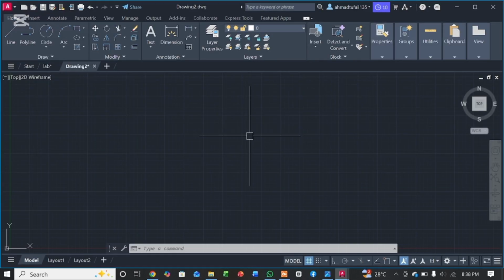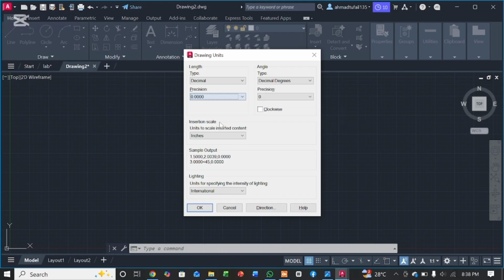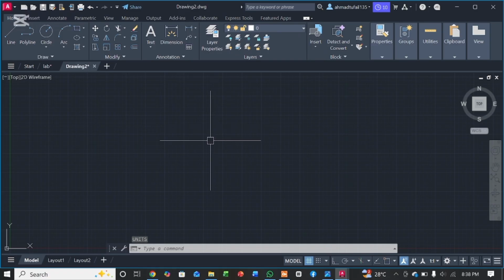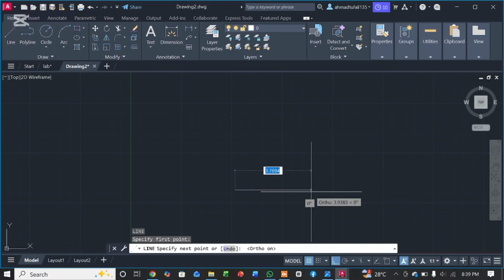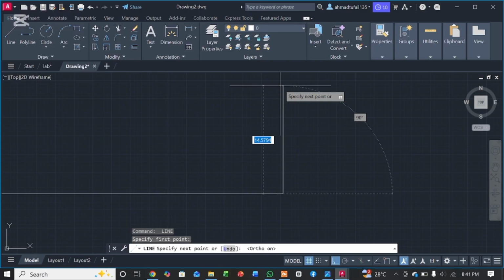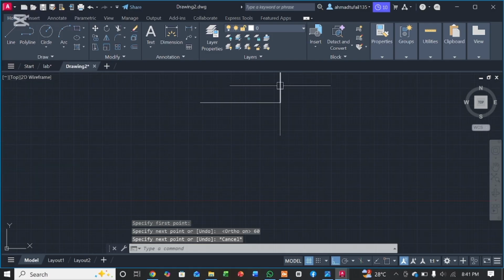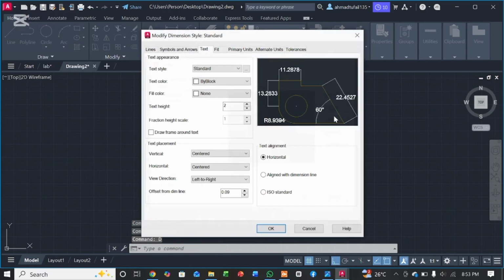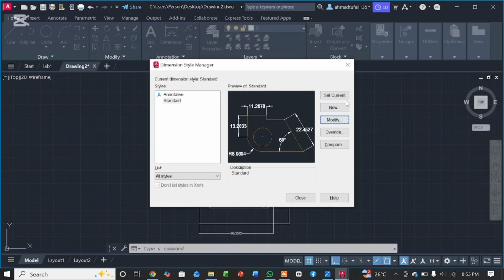AutoCAD Tutorial for Beginners 🔥 | Step-by-Step Basic Drawing (2026) | Civil Engineering Guide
Learn AutoCAD from scratch with this easy step-by-step tutorial designed for beginners, civil engineering students, and drafting learners.

In this video, you will learn how to use basic AutoCAD commands to create simple drawings with accuracy and precision. This tutorial covers the AutoCAD interface, line command, and basic layout creation—perfect for anyone starting their journey in design and drafting.

Whether you are a student or a professional, mastering AutoCAD is an essential skill in civil engineering and architecture. This video will help you build a strong foundation.

📌 What you’ll learn:

AutoCAD interface basics
How to use the Line command
Creating simple drawings step by step
Basic drafting techniques

💡 Perfect for:

Beginners in AutoCAD
Diploma & DAE Students
Architecture learners

🎯 Watch till the end to fully understand the drawing process